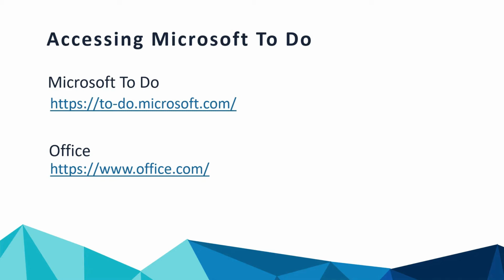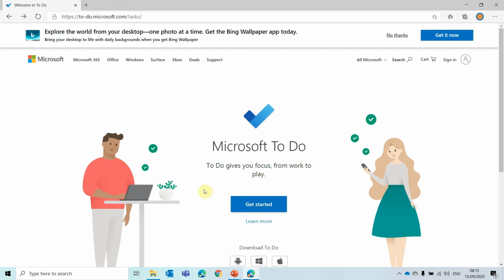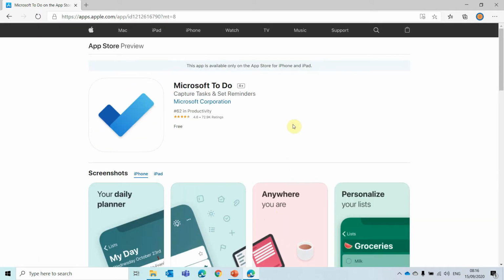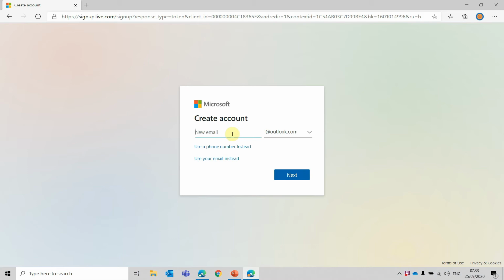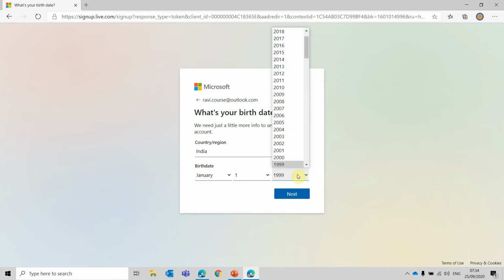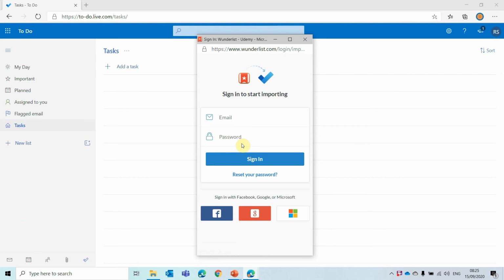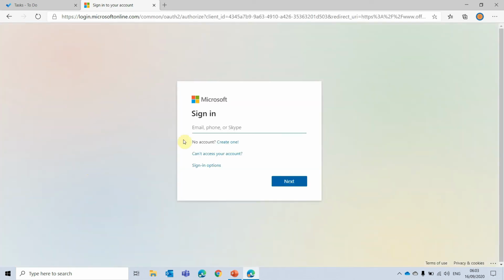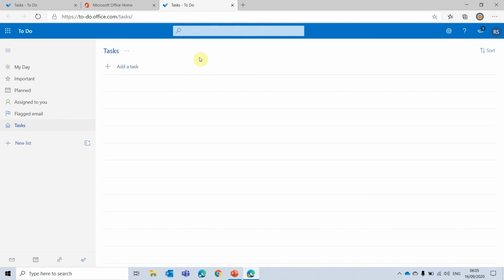Accessing To Do